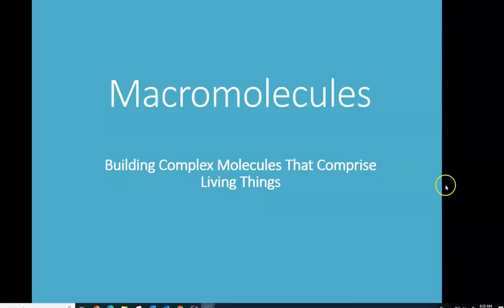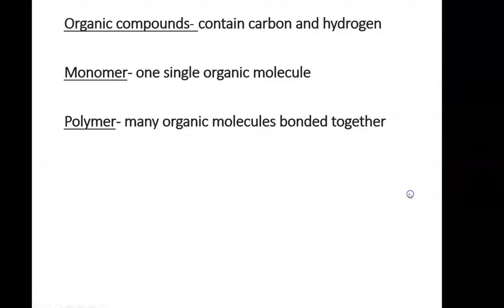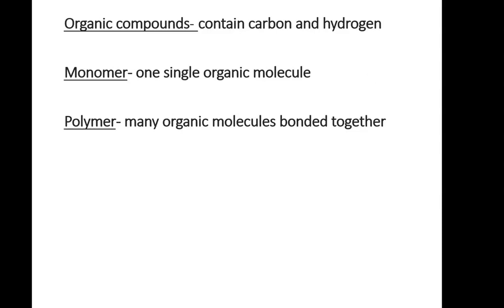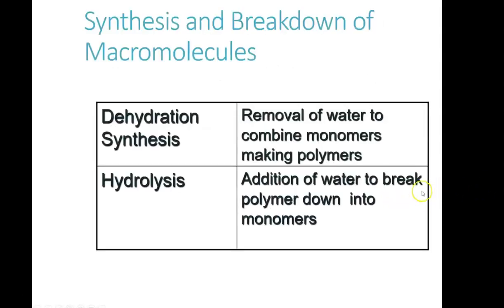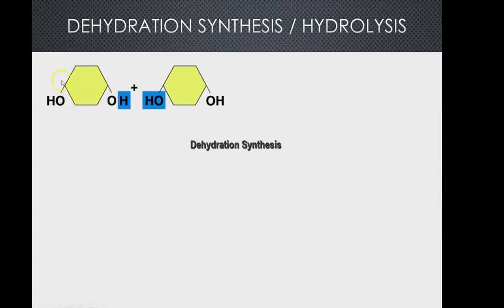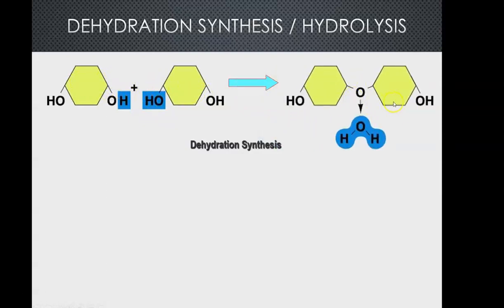Macromolecules Part 1